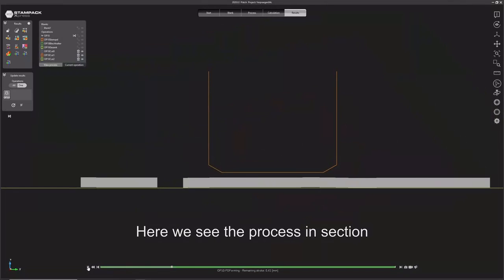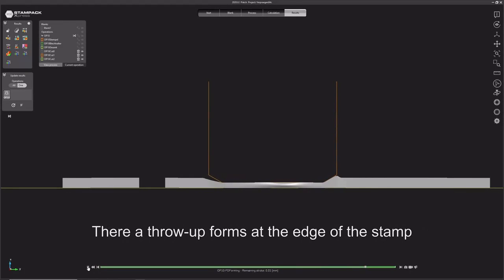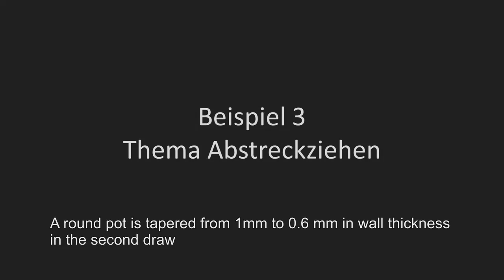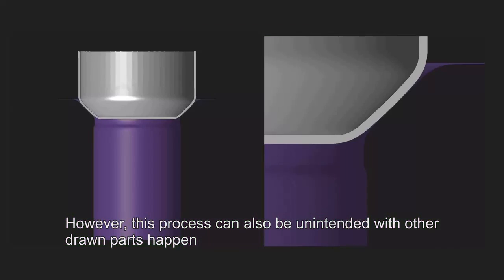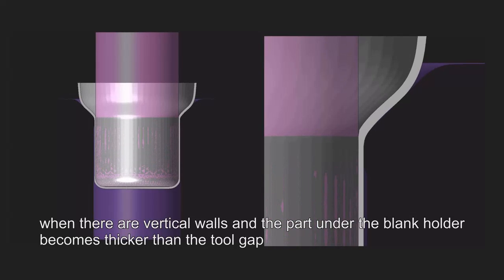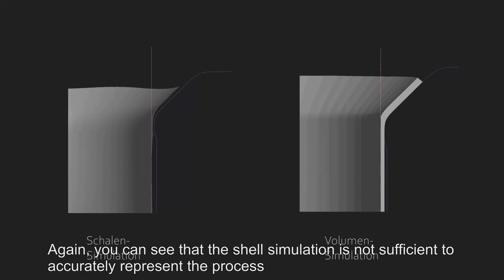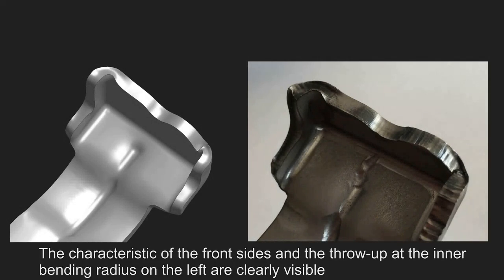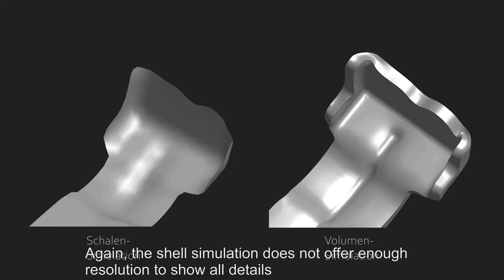Stampac Xpress Solid vs Shell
Vídeo comparativo da validação de estampagem efectuada em Solid e da validação em Shell.